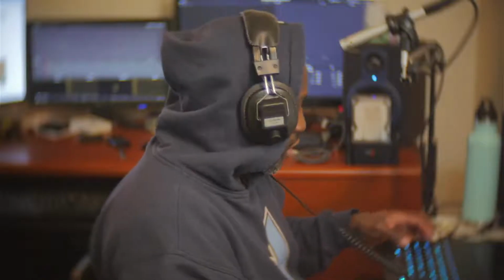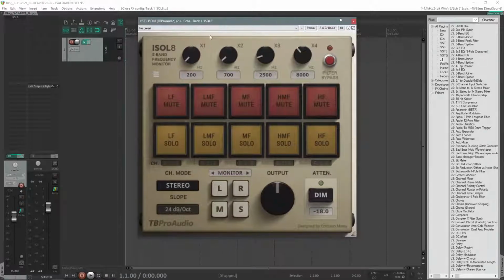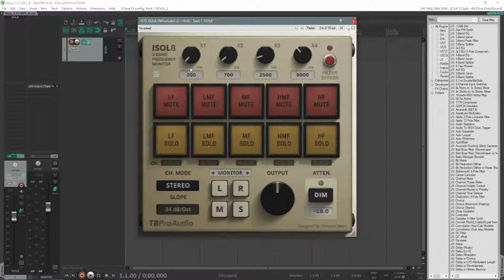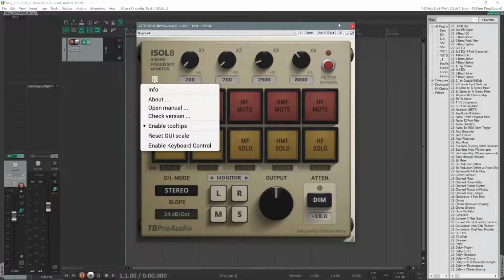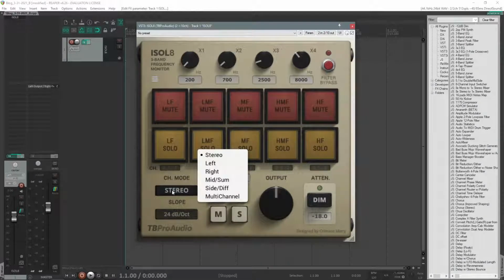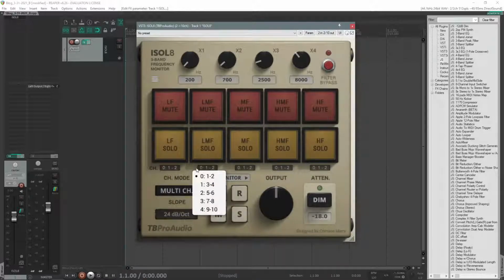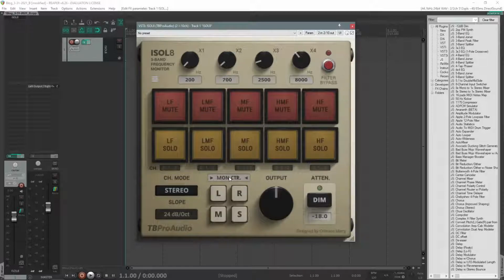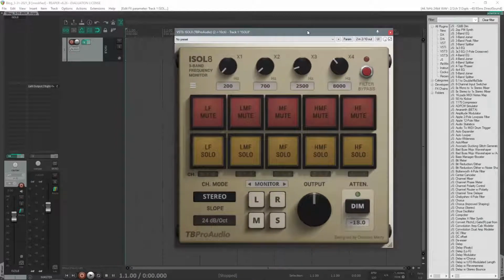Free App Wednesday│Mar31-2021 "Live"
"Live"

Bam's Links